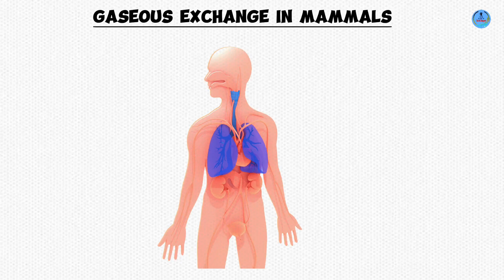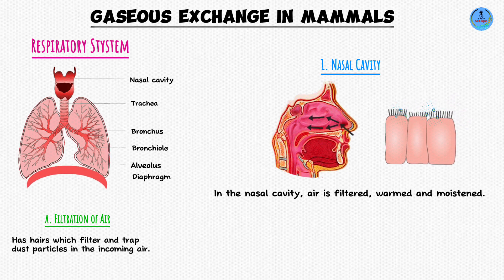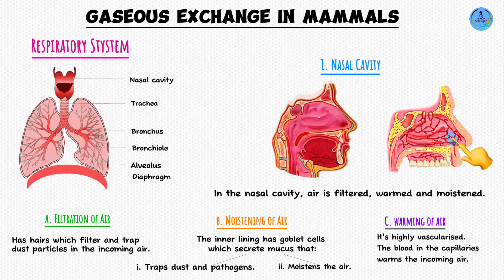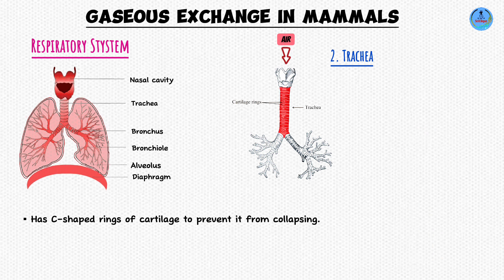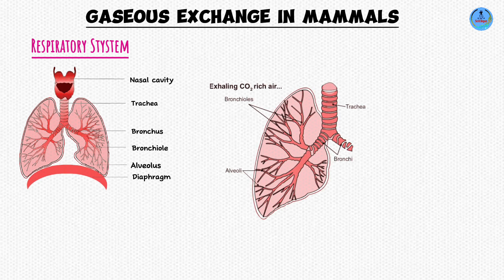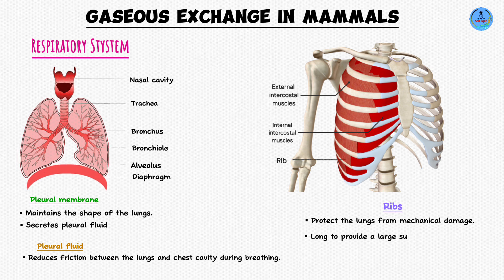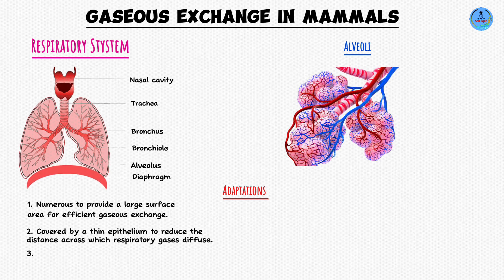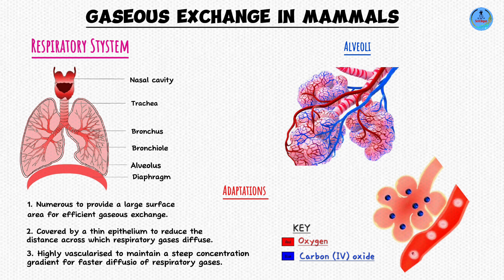Gaseous exchange in Mammals: Structure of the Respiratory System I Form 2 Biology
How AMAZING is the Mammalian Breathing System?

The human body is a complex machine that requires a constant supply of oxygen to fuel its activities. The respiratorysystem is the vital organsystem responsible for this essential task. It is a network of organs and tissues that work together to provide oxygen to body tissues and remove carbon (IV), which is a waste product.

The Pathway of Air
The journey of air begins at the nose. As you inhale, air enters the nasalcavity where it is warmed, moistened and filtered. Tiny hair-like structures called cilia and mucus secreted by gobletcells trap dust and other particles, preventing them from reaching the delicate lungs. The air then passes through the pharynx, a passageway shared by both the respiratory and digestive systems.

From the pharynx, the air moves into the larynx, or voice box. This is where the vocal cords are located, producing sound when air passes over them. Below the larynx, the trachea, or windpipe, begins. The trachea is a tube made up of rings of cartilage that keep it open and prevent it from collapsing. It carries air into the chest cavity.

Inside the chest, the trachea divides into two main tubes called bronchi, one leading to each lung. These bronchi further divide into smaller and smaller tubes called bronchioles, resembling the branches of a tree. At the end of these tiny airways are clusters of tiny air sacs called

The Lungs: The Exchange Point
The lungs are two spongy organs located in the chest cavity. They are protected by the ribcage and separated from the abdomen by the diaphragm
The lungs are filled with millions of tiny air sacs called alveoli. These air sacs are surrounded by tiny blood vessels called capillaries.

The process of gasexchange takes place in the alveoli. Oxygen from the air you breathe in diffuses across the thin walls of the alveoli into the blood. At the same time, carbon(IV) oxide, a waste product from the body cells, diffuses from the blood into the alveoli and is breathed out.

Breathing: The Mechanics of Life
Breathing is the process of moving air in and out of the lungs. It involves two main phases: inhalation and exhalation.

Inhalation begins with the contraction of the diaphragm, a sheet of muscle below the lungs. When the diaphragm contracts, it flattens downward, increasing the space in the chest cavity. This creates a lower pressure inside the lungs, causing air to rush in through the nose and mouth.

Exhalation is mostly a passive process. When the diaphragm relaxes, it moves upward, resuming it's normal dome-shape. This reduces the space in the chest cavity and forces air out of the lungs.

Factors Affecting Breathing
Several factors can affect breathing, including:
* Physical activity: When you exercise, your body needs more oxygen, so you breathe faster and deeper.
* Emotions:Stress, excitement, or fear can cause rapid and shallow breathing.
* Air quality:Breathing in polluted air can irritate the lungs and make it difficult to breathe.
* Health conditions:Lung diseases, such as asthma or bronchitis, can interfere with normal breathing.

Enjoying the lesson? Well then, elevate your revision game with SciClique, your ultimate study companion! Our channel offers top-notch resources and engaging content to help you excel in Chemistry and Biology.